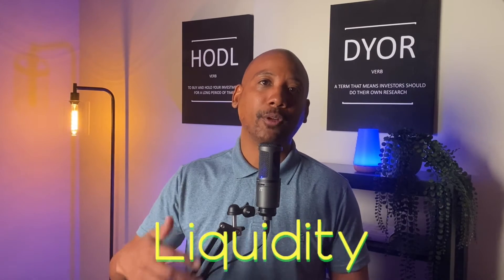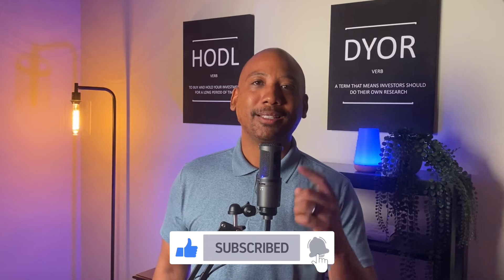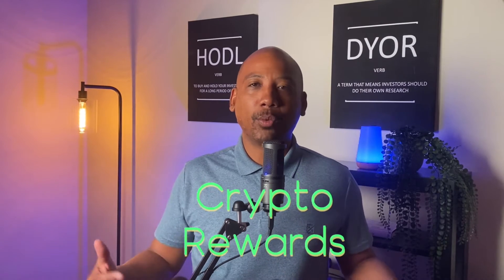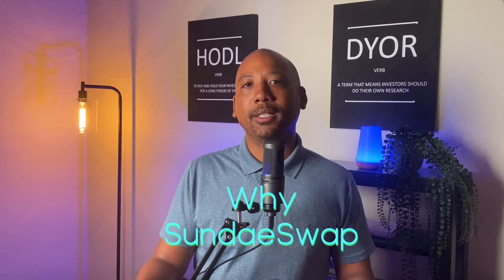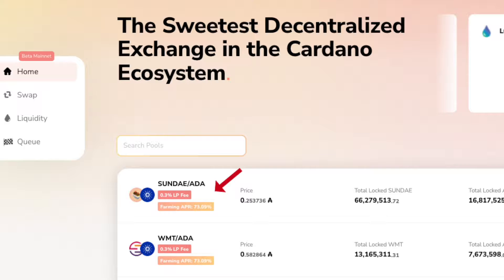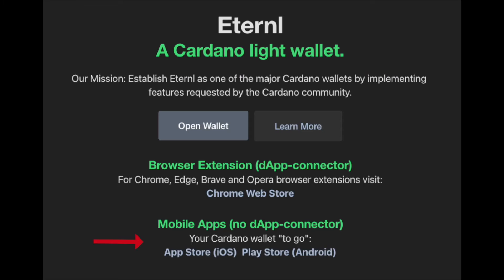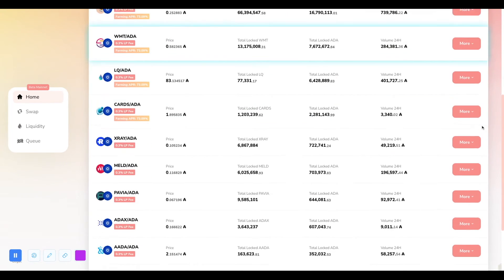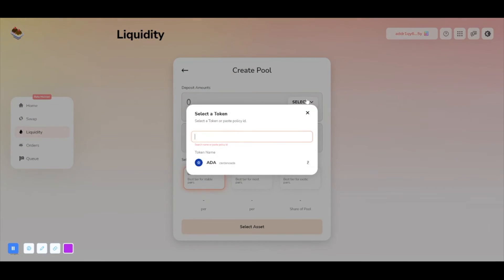SundaeSwap Yield Farming Tutorial | Earn Rewards On Cardano Assets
SundaeSwap is one of the newest Decentralized Exchanges on the Cardano Network, and with their launch, they are bringing a whole host of opportunities!

In this video, Walter P Henry, walks you through the necessary steps to begin yield farming on SundaeSwap.finance.

You will learn how to join a liquidity pool, which Cardano wallet you must use, and a time-sensitive breakdown of the current opportunity that is available on SundaeSwap.

If you ever wanted to know how to buy SUNDAE tokens or earn more rewards with your Cardano assets, then this video is for you!